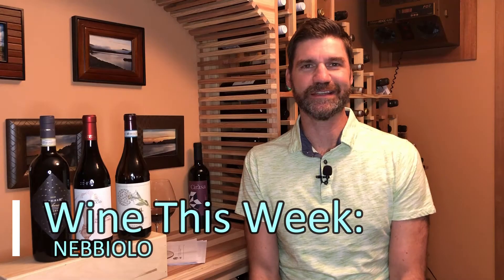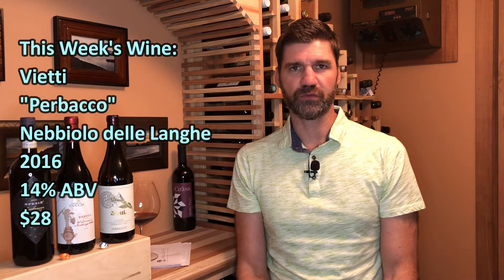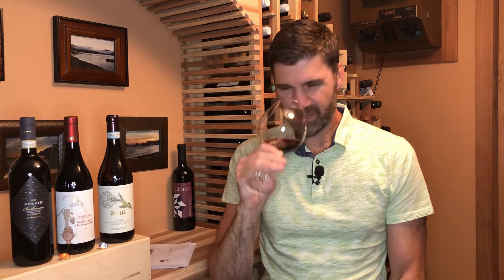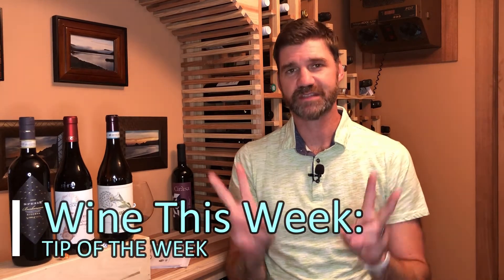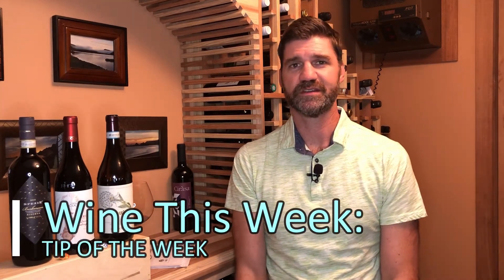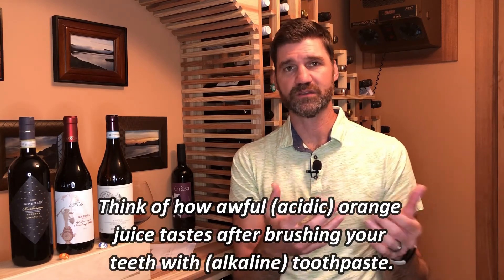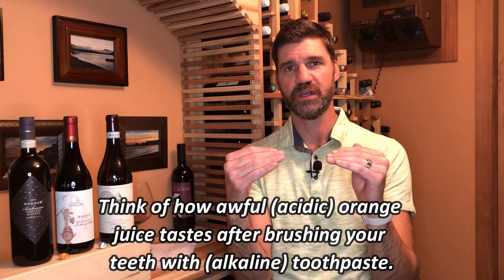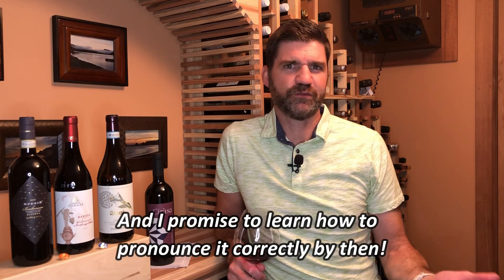Tasting Nebbiolo and traditional food and wine pairing tips: Wine #30 of 52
Known as the king of wines and the wine of kings, Nebbiolo, is one of the most important grapes of Italy.
Found mostly in Piedmont, specifically the DOC region of the Langhe and best known as the only wines made in Barolo DOCG and Barbaresco DOCG (both near the town of Alba). The wines are big, bold, tannic, acidic, and so age-worthy they can at times be difficult to drink young.  They can also be hard to find at lower price points, but are often well-worth a little splurge!

Tip of the week:
What are the textbook "rules" for food and wine pairings?

This week's wine:
Vietti
"Perbacco"
Nebbiolo delle Langhe
2016
14% ABV
$28

Timeline
0:00 Start
0:19 About Nebbiolo
2:48 Tasting Nebbiolo
8:39 Scoring and Food Pairings
9:27 Tip of the Week
16:49 Coming up Next